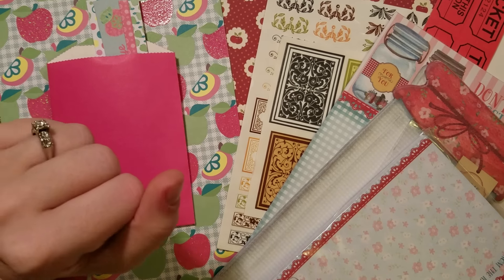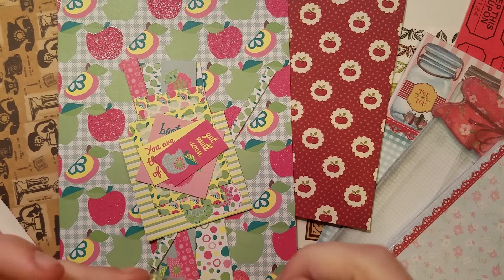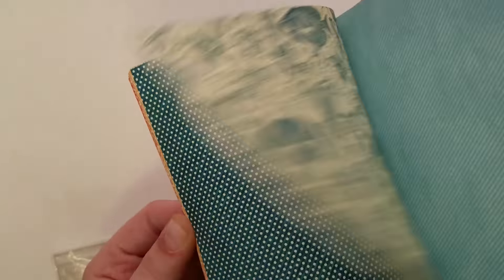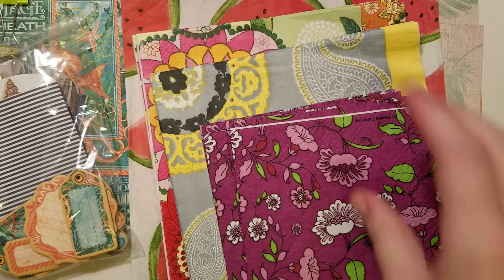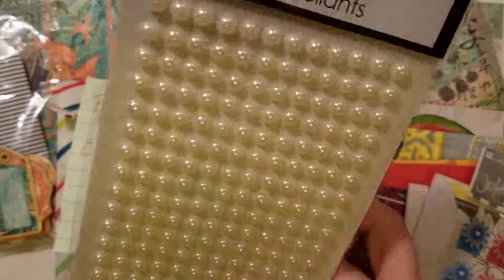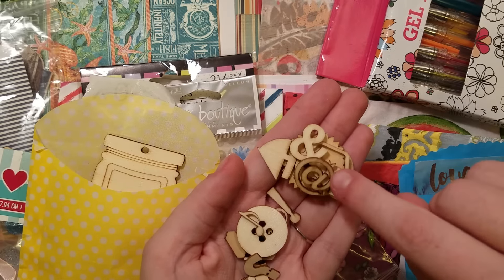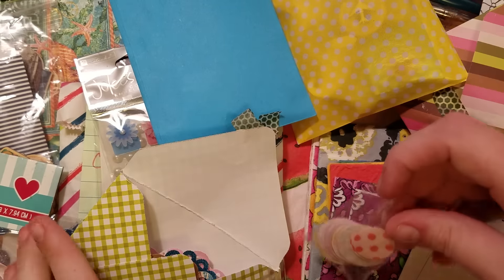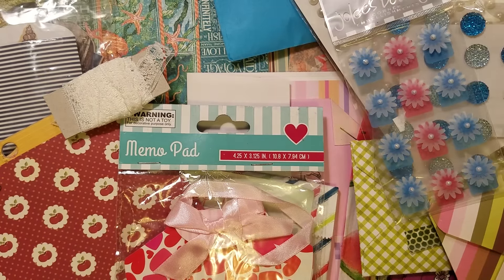Outgoing Package for the Ongoing Swap for Patti I.!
Hey guys I wanted to share the package of goodies headed out the door to Patti I. (@purrfectlypatti)! She sent a bunch of cute things from her stash so I wanted to get her back lol! I hope she likes everything! Thanks for swapping again Patti! Talk to you all soon!